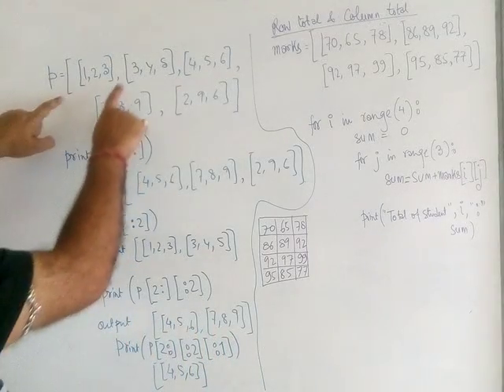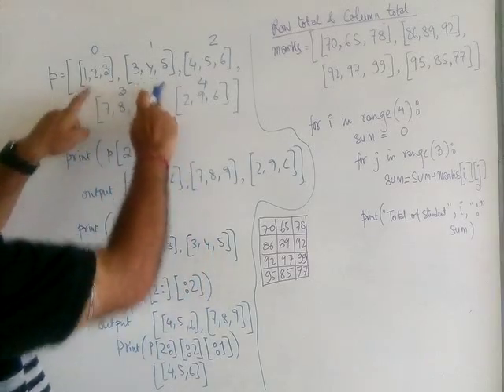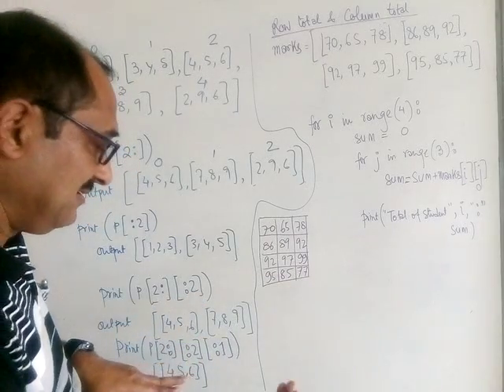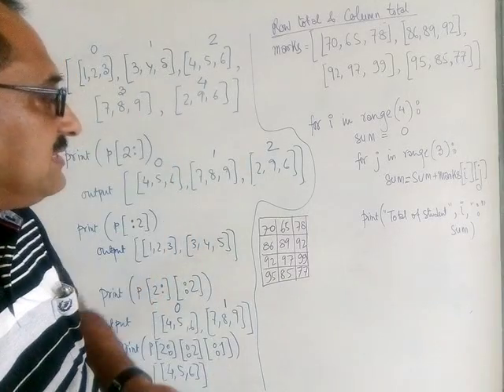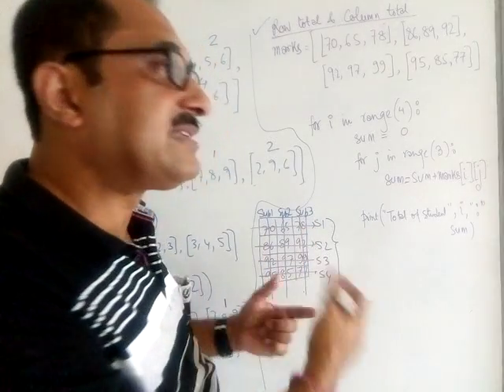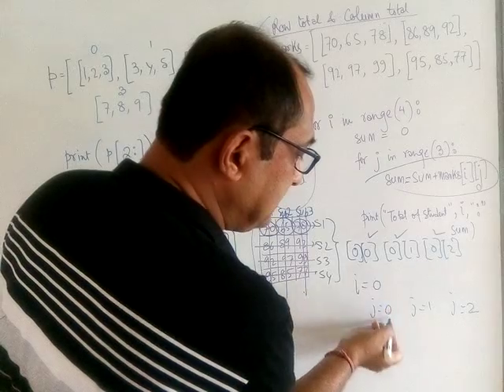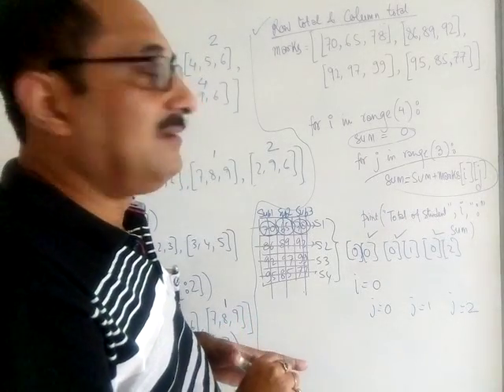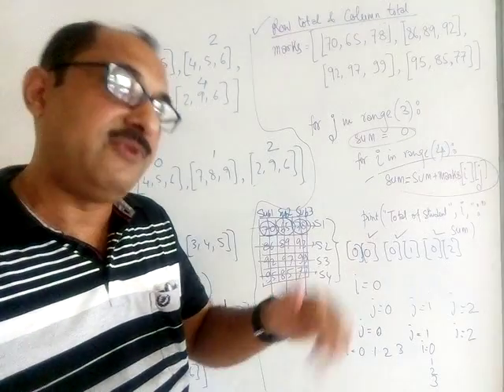Video 5 Dst